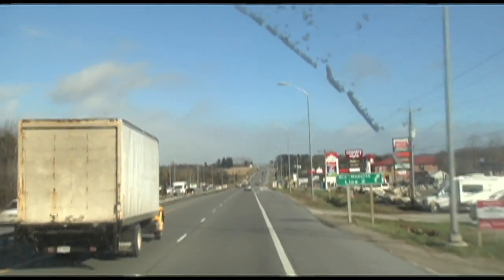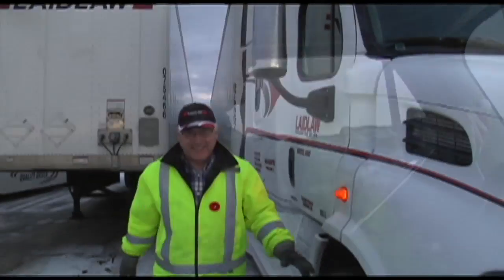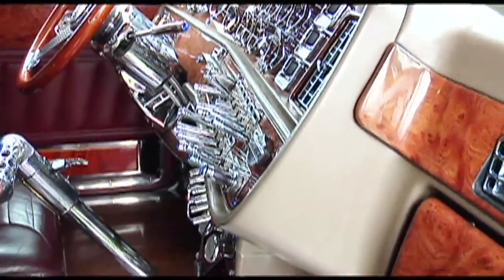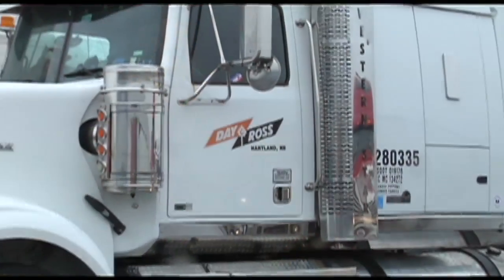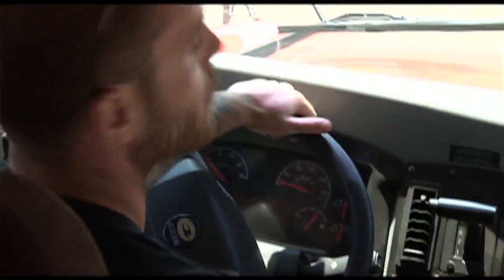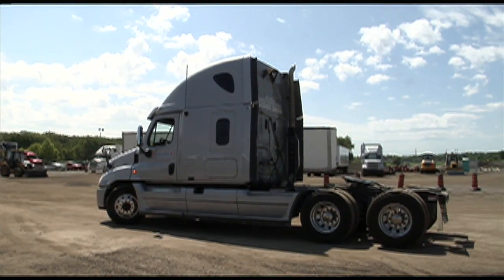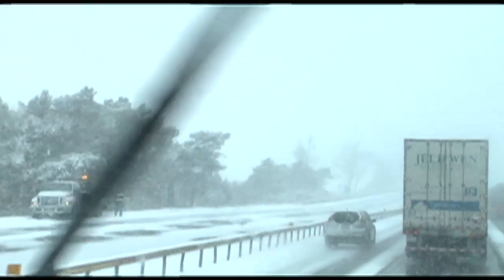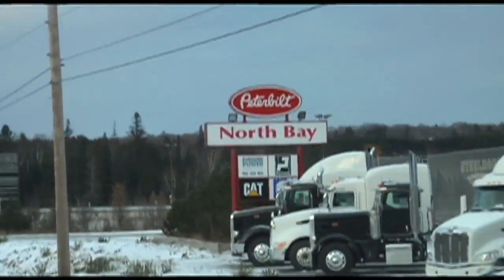TRUCKER TELEVISION EPISODE 22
Rolling with Wayne Lugg of LAIDLAW Van LP
Rig Of The Week "The Dreadnought"
Christopher Haworth of Day & Ross
And we are at Ontario Truck Driving School